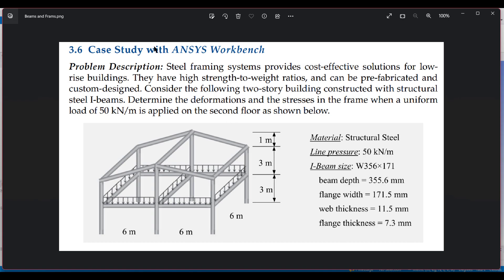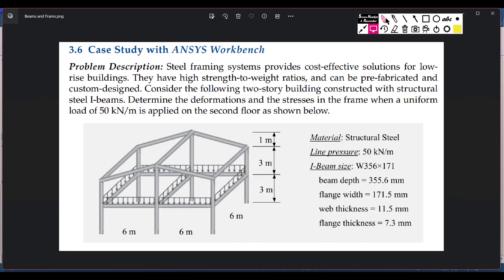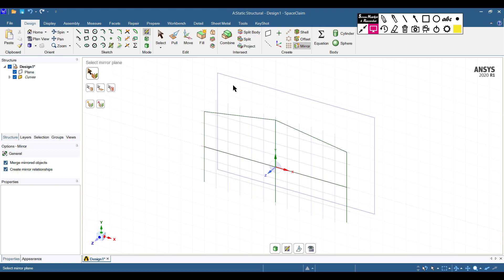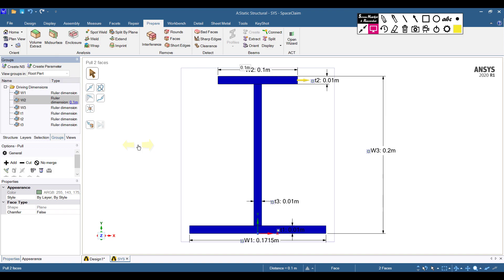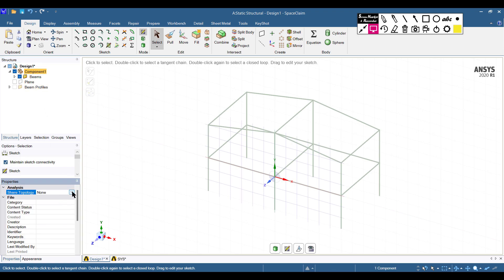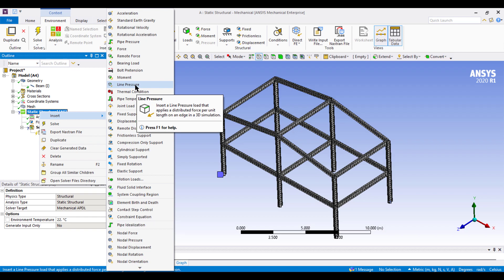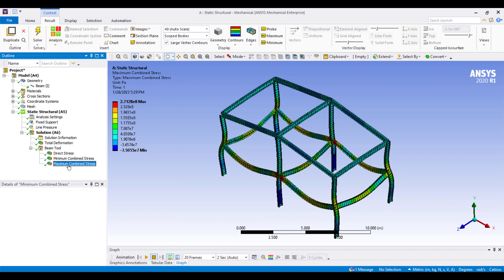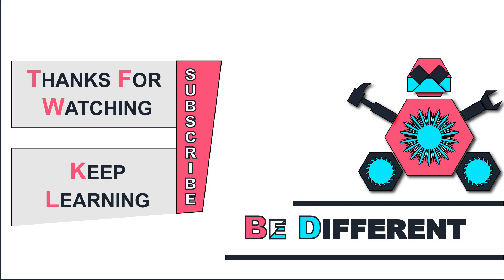ANSYS | Beams & Frames | Finite Element Modeling & Simulation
Finite Element Modeling & Simulation with ANSYS Workbench. In this section using ANSYS Workbench: We will make this part using SpaceClaim and Simulation the part in Static Structural Analysis using Mechanical.

Chapters:
00:00 - Intro & view of the 3d model
00:15 - Beams & Frames Question
02:17 - Engineering Data
02:56 - Geometry
15:48 - Model & Solution
19:43 - Solution with blend surface
24:40 -  End Screen, Suggested Videos & Playlist